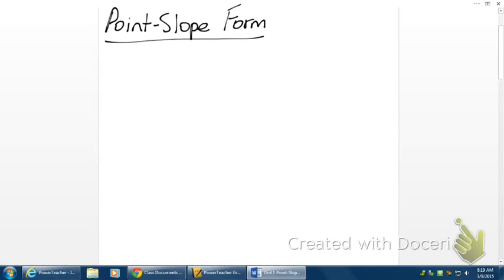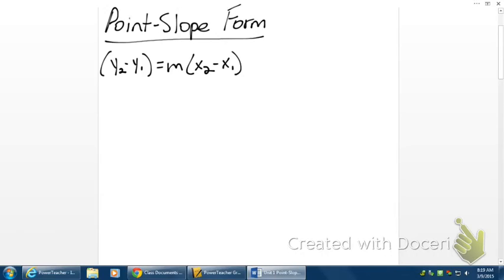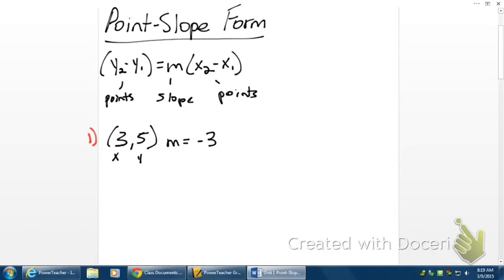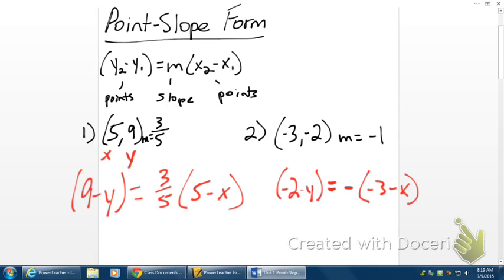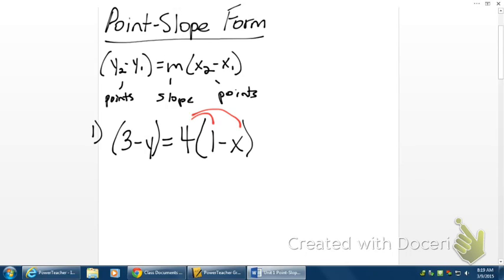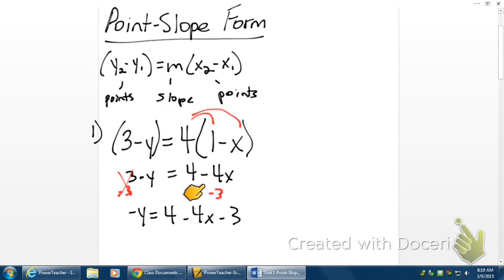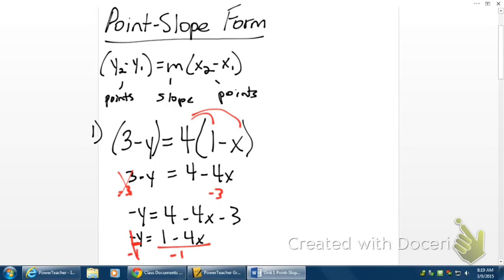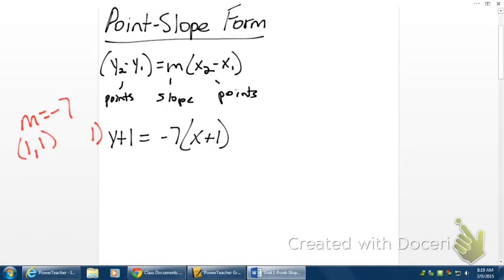point slope form